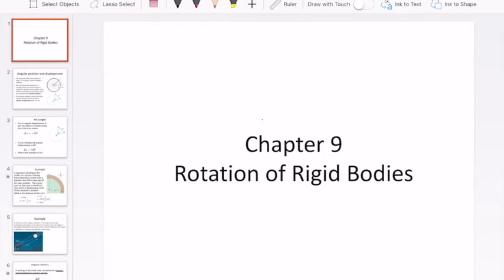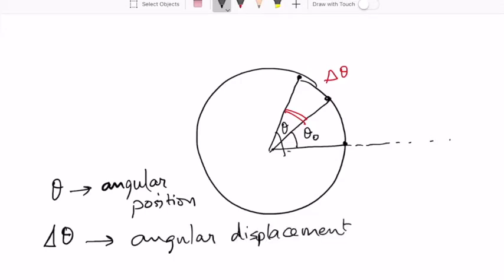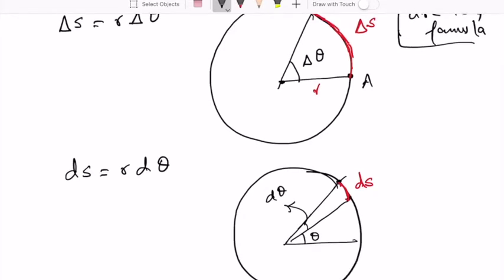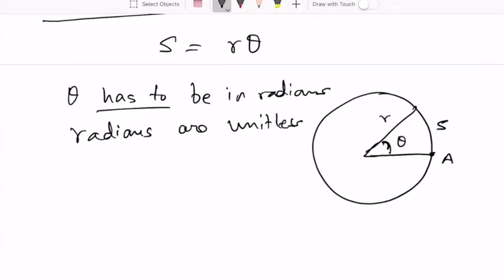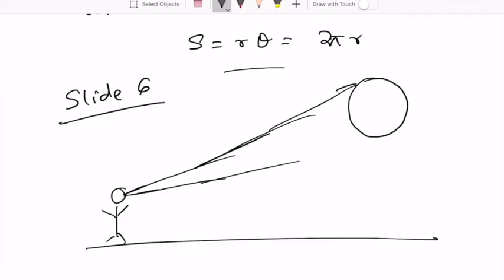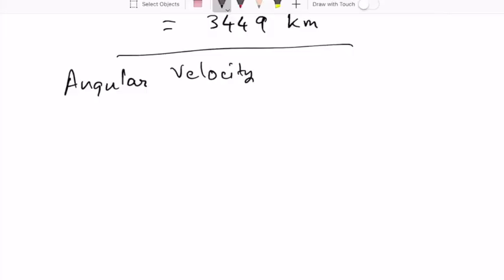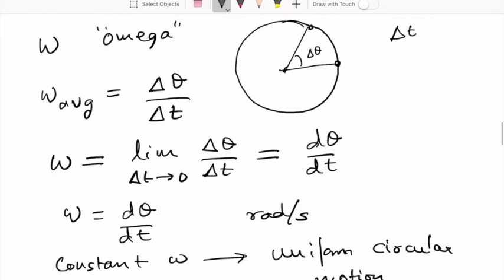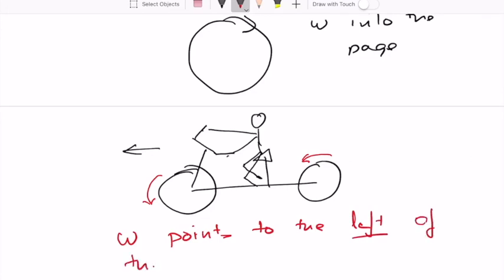Angular position and velocity